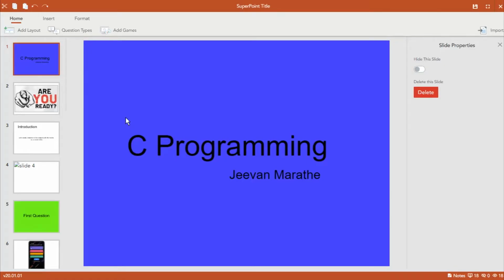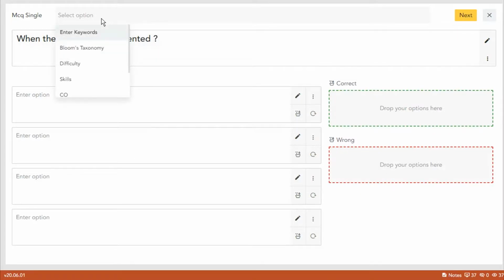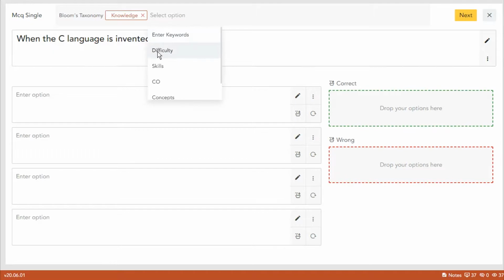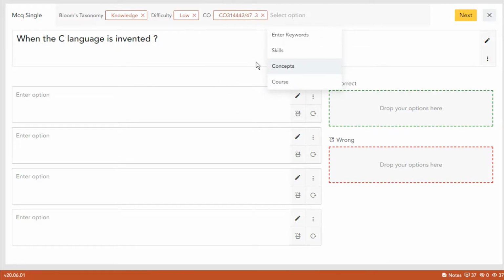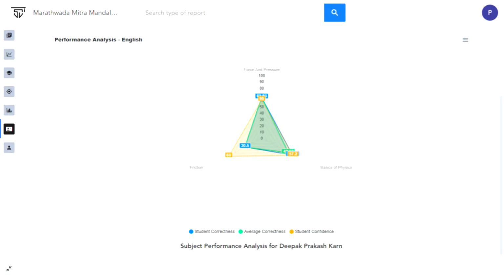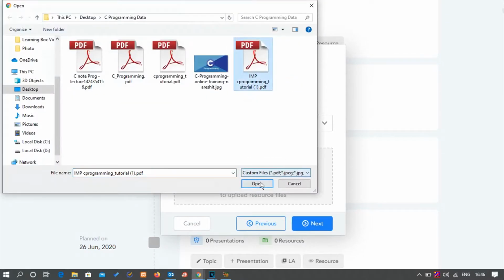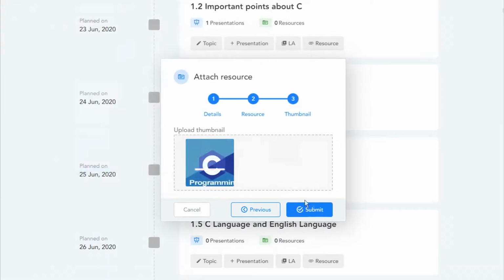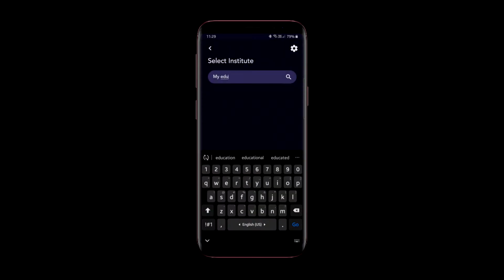Welcome to the world of MKCL LearniCo !!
The new way of learning for new generation. MKCL LearniCo !!